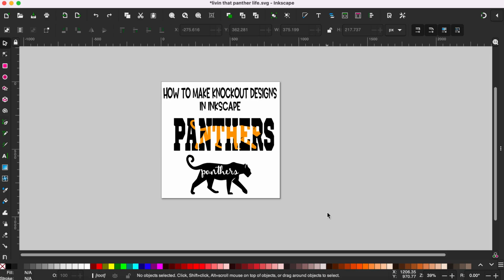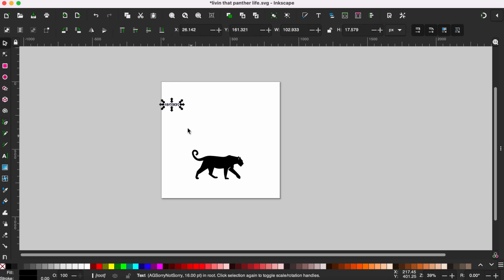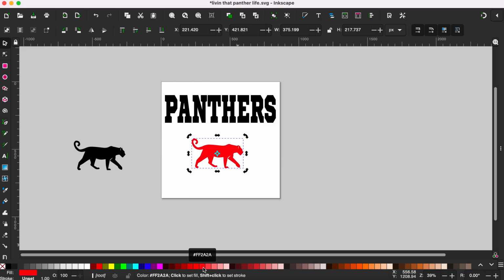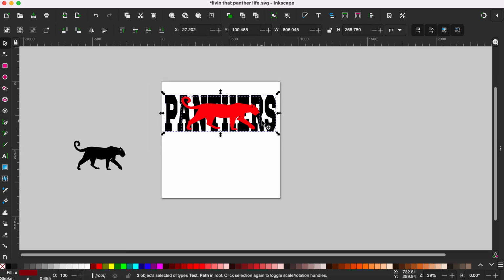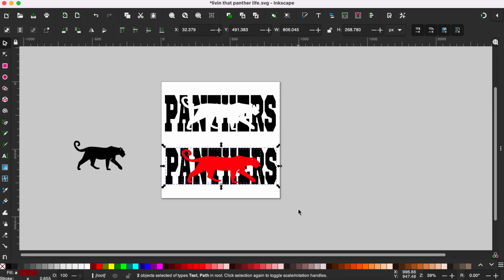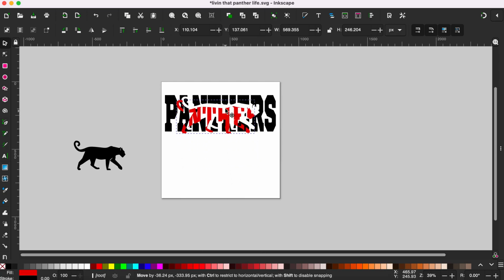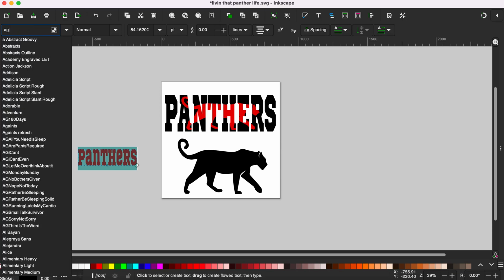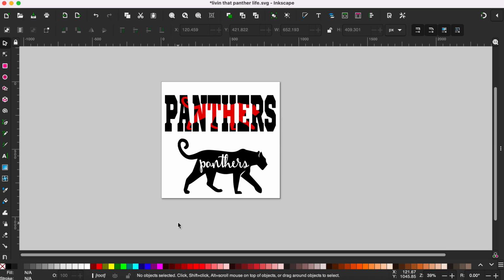Knockout Method for Inkscape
How to use the knockout method in Inkscape